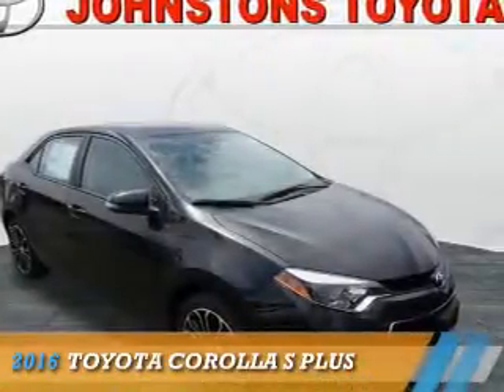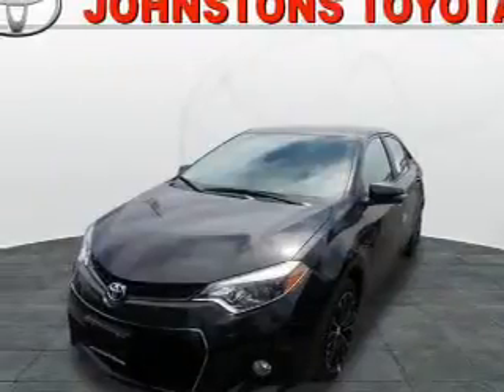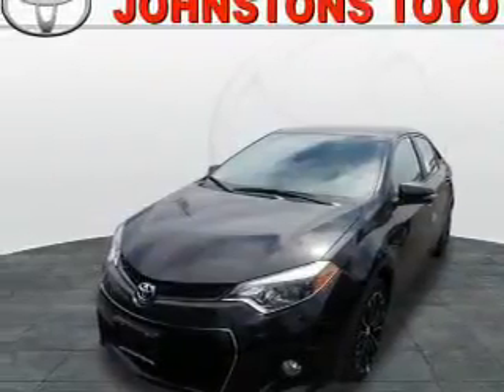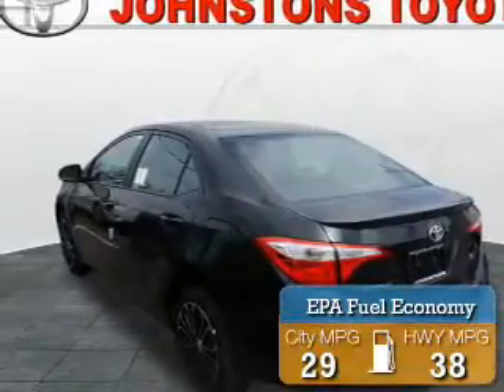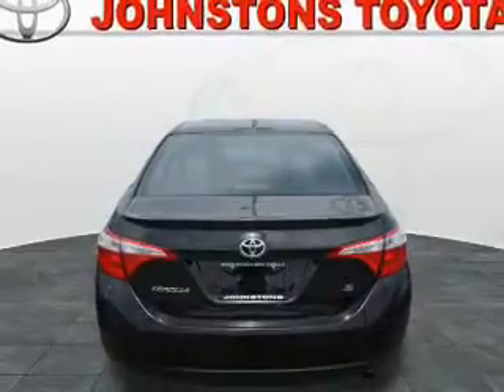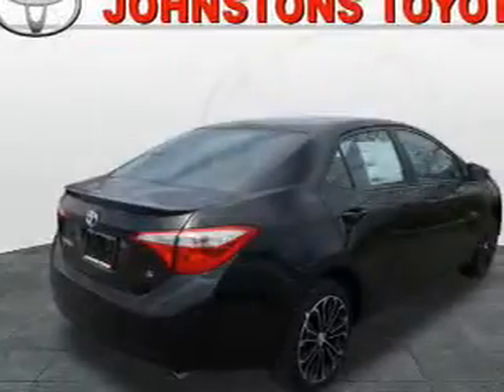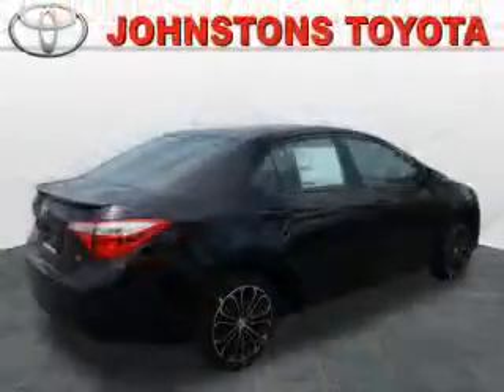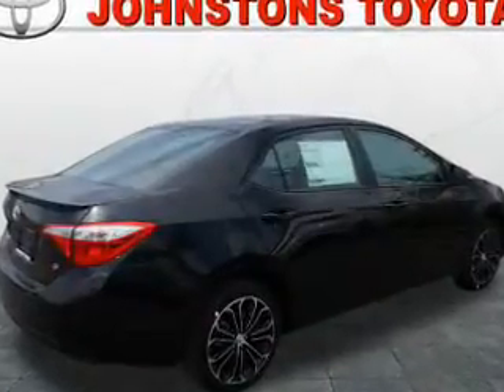2016 Toyota Corolla 161639 - New Hampton NY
Year: 2016
Make: Toyota
Model: Corolla
Trim: S Plus
Engine: 1.8 liter 4 Cylindercylinder FWD
Transmission: Automatic
Color: Black
Mileage: 0
Address:
VIN:2T1BURHE4GC670622